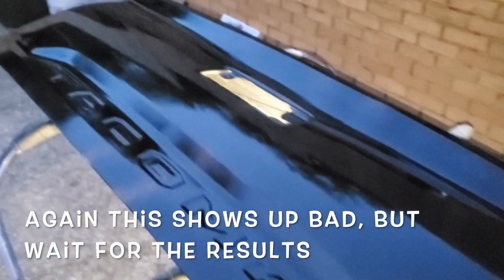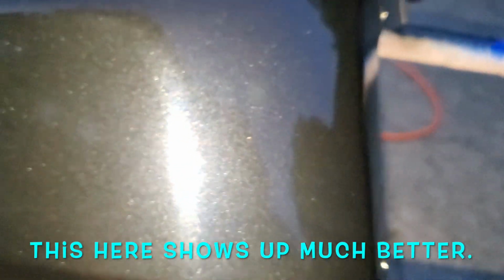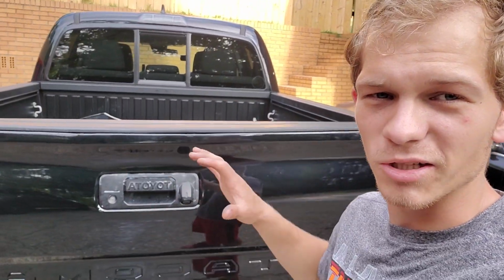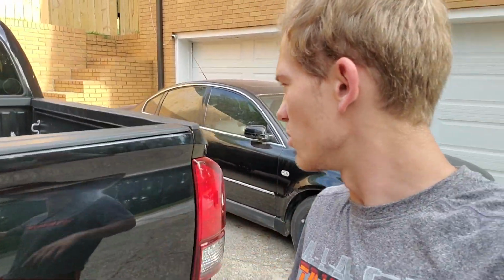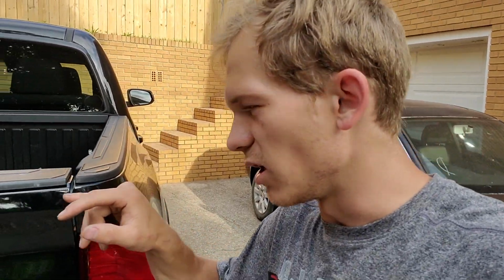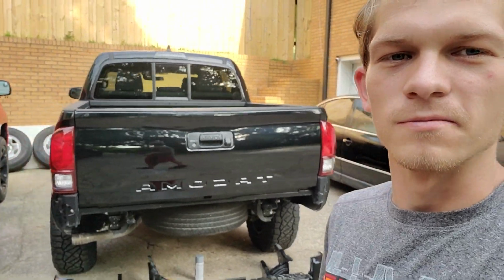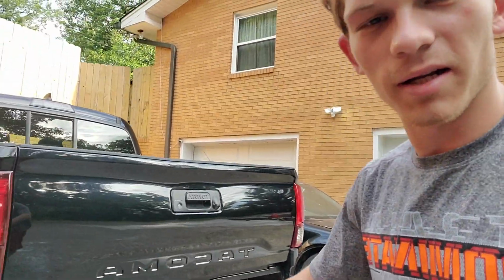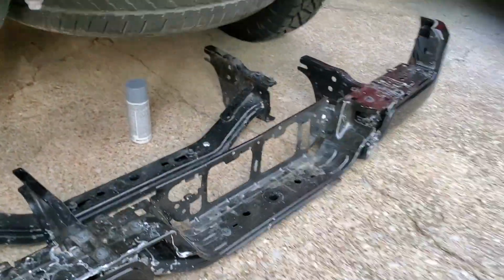Rebuilding A 2019 Toyota Tacoma Part 3 | Paint Job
Hope you all are enjoying this build as much as I am. Sadly its coming to an end every soon.. Next be up is some step bars and some headlight modifications! Let me know what your ideas are for these sweet trucks, or your truck!!

Would really appreciate all your support and love! You guys are the ones who make these videos possible! Thanks So Much!

Help me grow my Youtube family. Thanks!

✯✯✯ MUSIC CREDITS ✯✯✯

Free Beat J Cole x Meek Mill x Dave East x Nipsey Hussle Type Beat - Grind